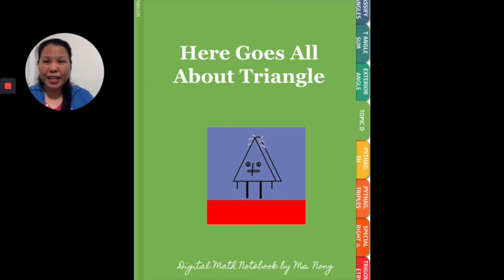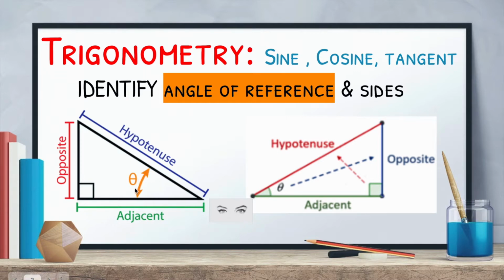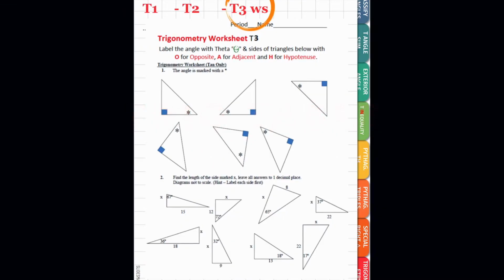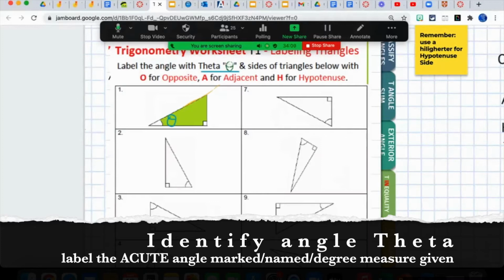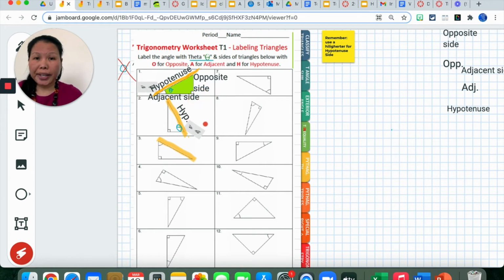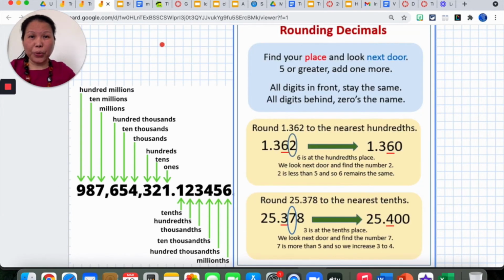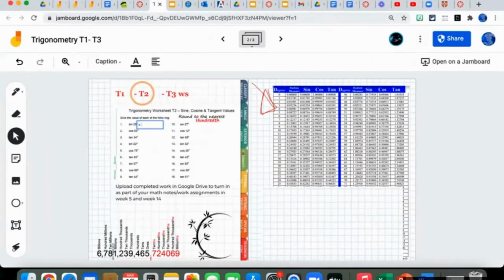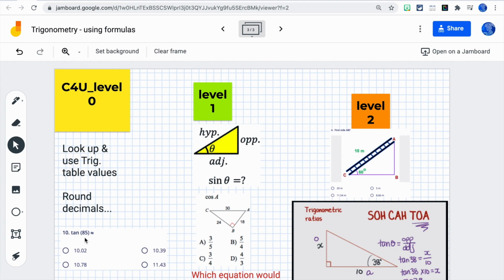Trigonometry T1 T2